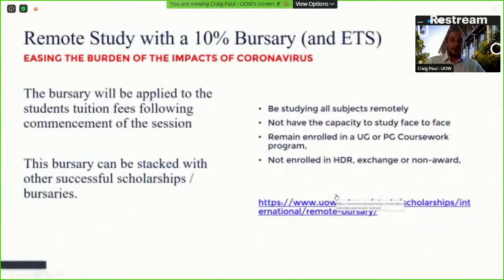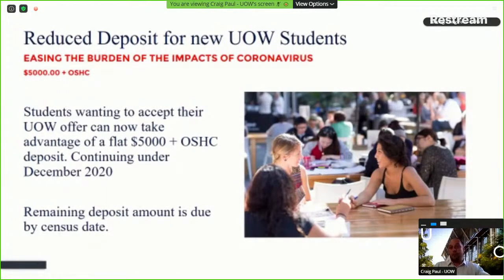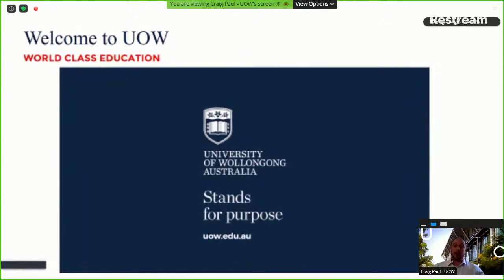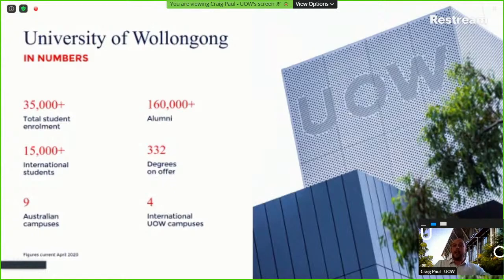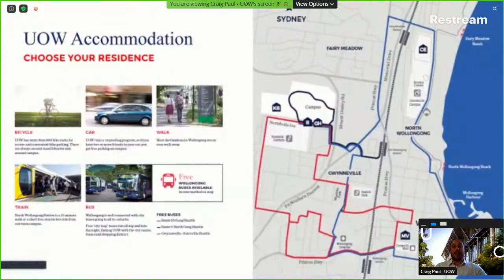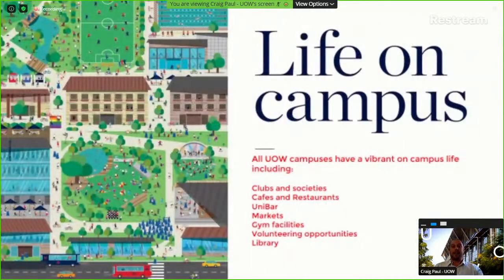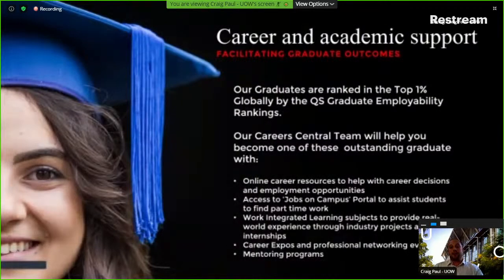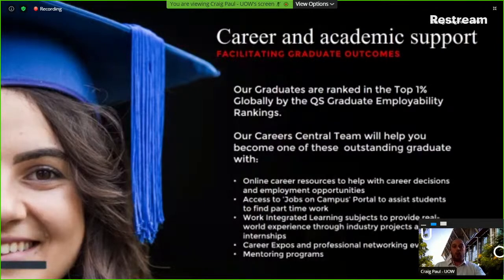University of Wollongong | Australia Education and Migration Fair